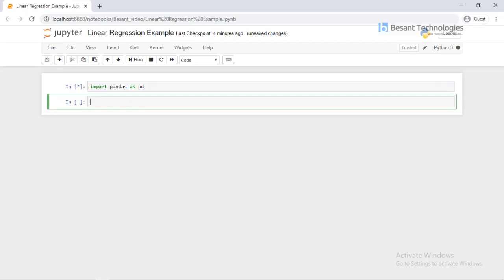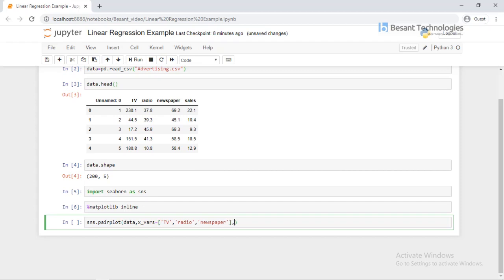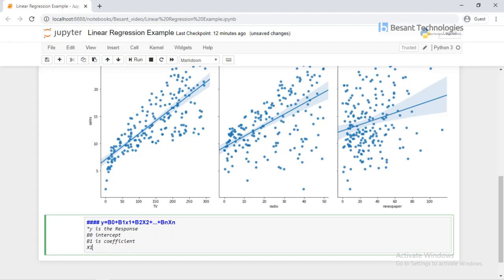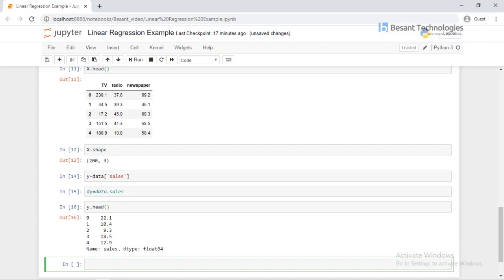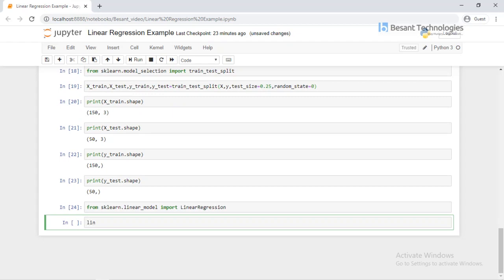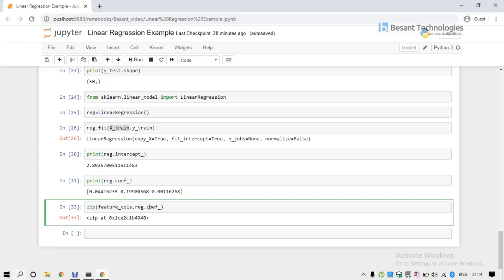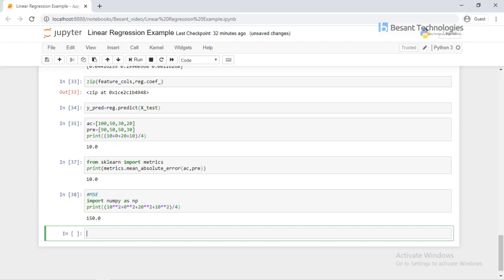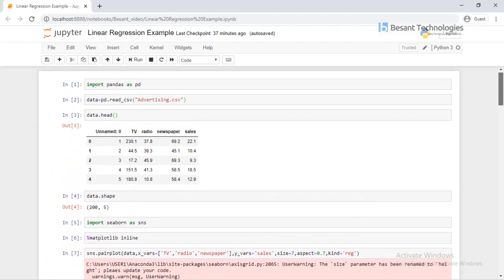Linear Regression in Python | How does Sklearn Linear Regression Work?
A Beginner’s Guide to Linear Regression in Python

What linear regression is and how it can be implemented for both two variables and multiple variables using Scikit-Learn, which is one of the most popular machine learning libraries for Python. The term “linearity” in algebra refers to a linear relationship between two or more variables. If we draw this relationship in a two-dimensional space (between two variables), we get a straight line.